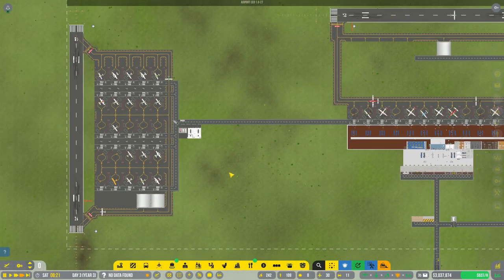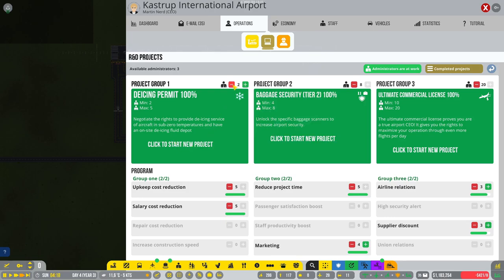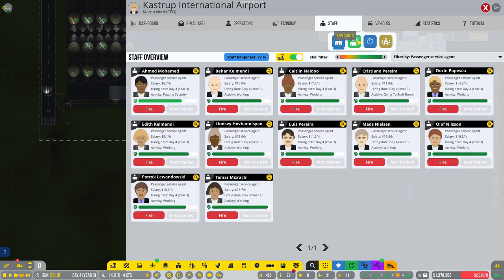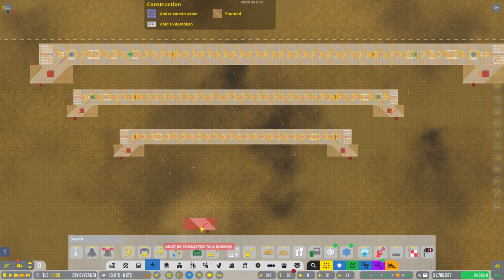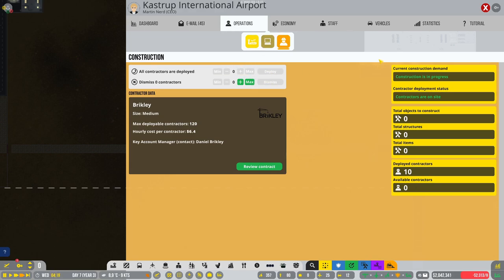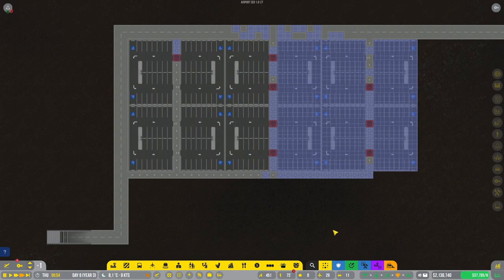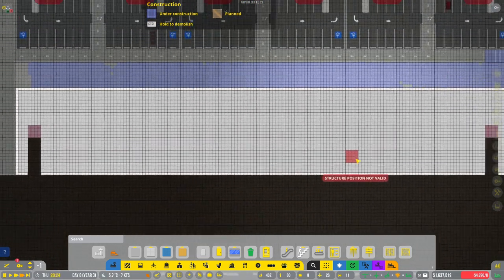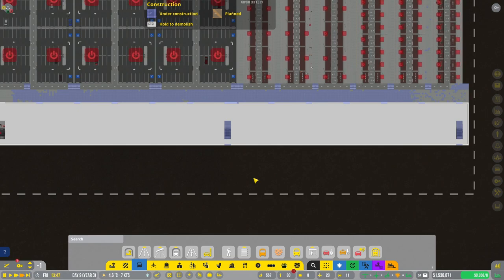Let's Play Airport CEO Ep5 | Beginnings of our New Terminal